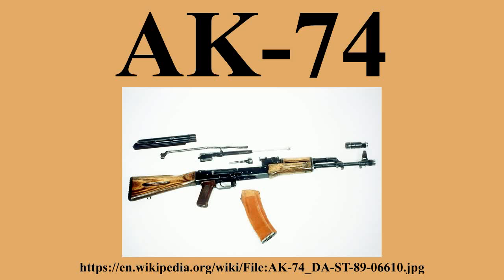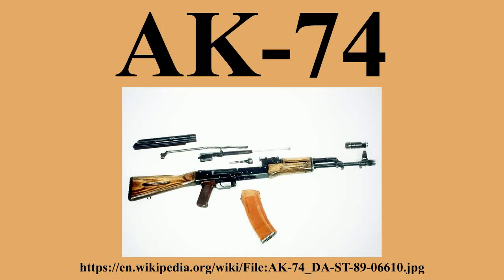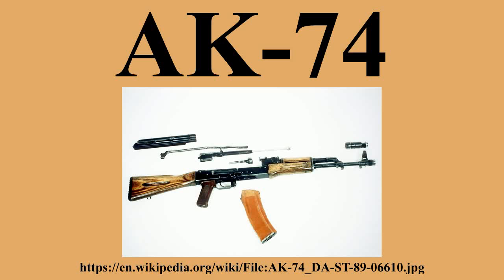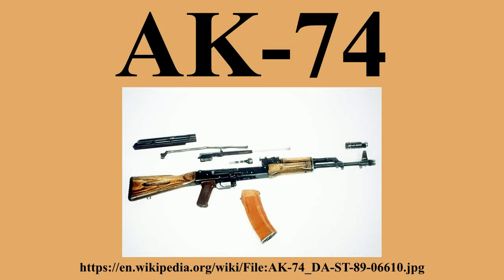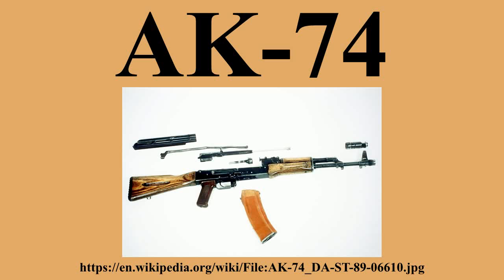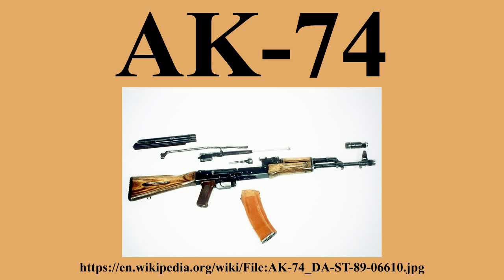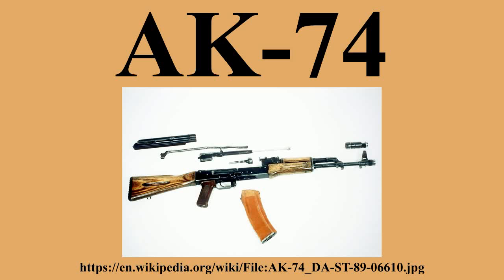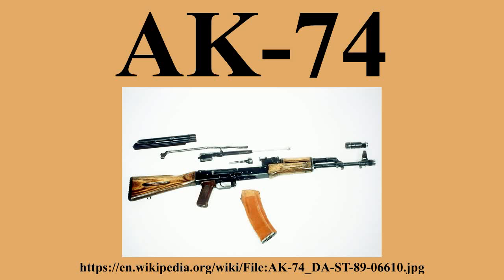AK-74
Ad-free videos.

The AK-74 is an assault rifle developed in the early 1970s by Russian designer Mikhail Kalashnikov as the replacement for the earlier AKM .It uses a smaller 5.45×39mm cartridge, replacing the 7.62×39mm chambering of earlier Kalashnikov-pattern weapons.The rifle first saw service with Soviet forces engaged in the 1979 Afghanistan conflict.The head of the Afghan bureau of the Pakistani Inter-Services Intelligence claimed that the CIA paid $5,000 for the first AK-74 captured by the mujahadeen during the Soviet–Afghan War.

---Image-Copyright-and-Permission---
---Image-Copyright-and-Permission---